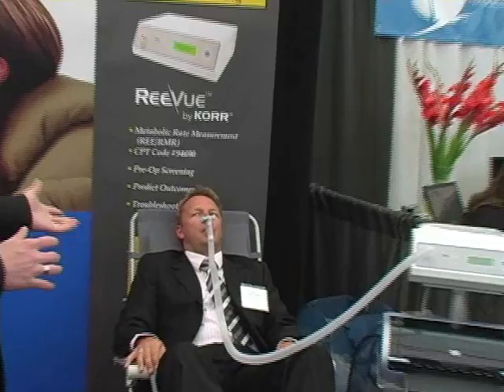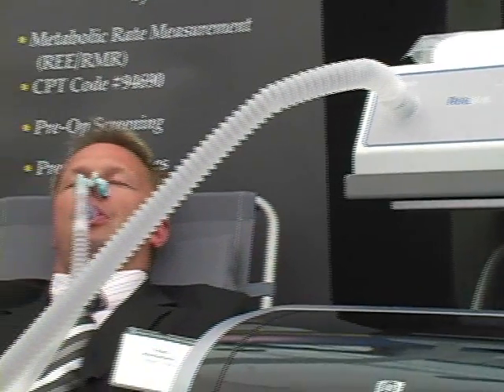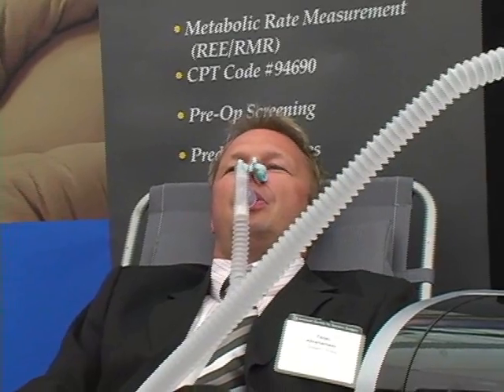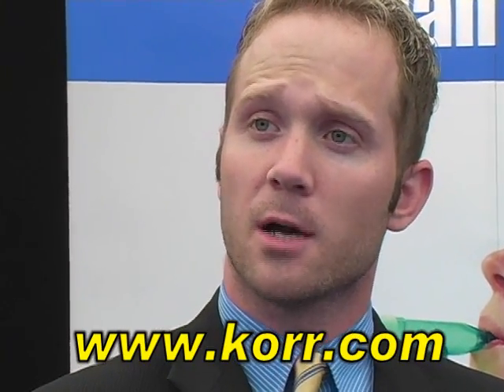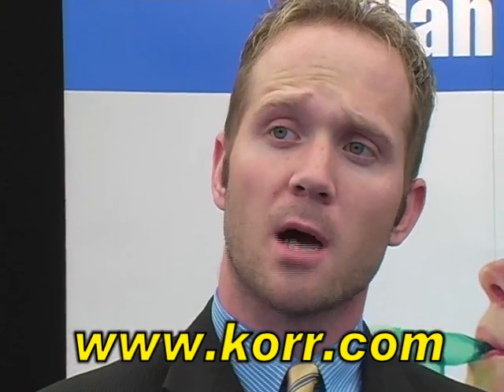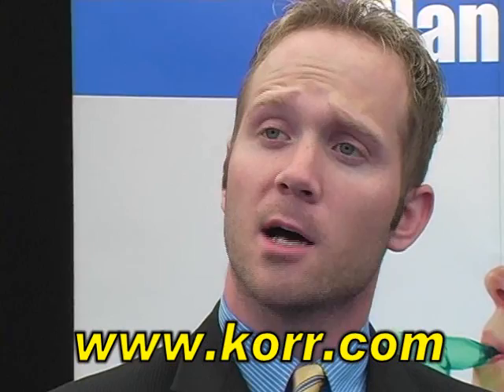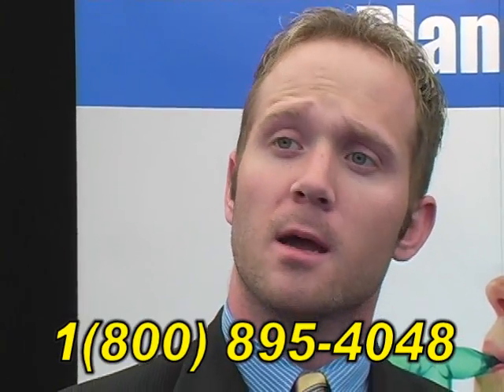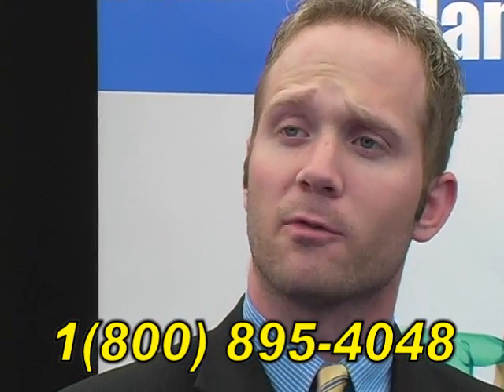Korr Calorimeter demonstration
Korr employees demonstrate and explain the benefits of their highly accurate calorimter at the San Diego Bariatric Surgical Conference in 2007